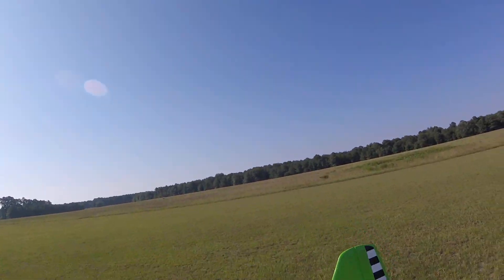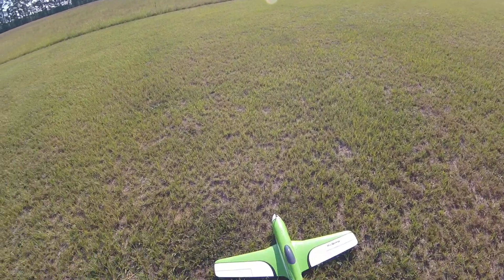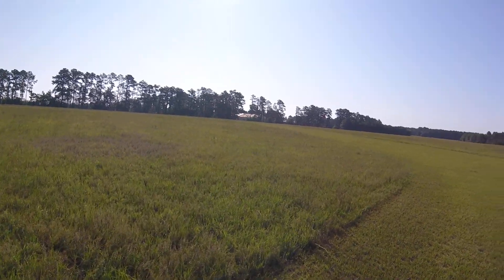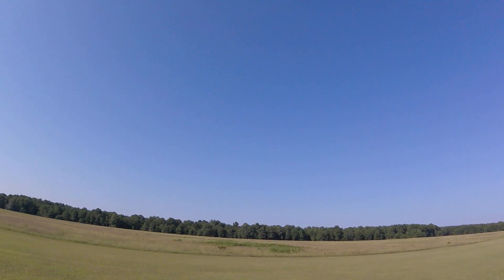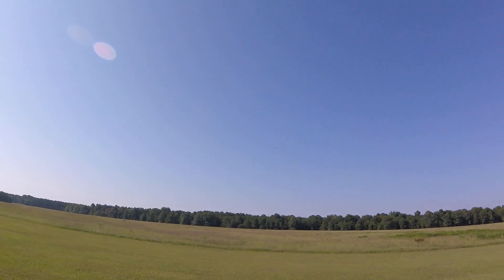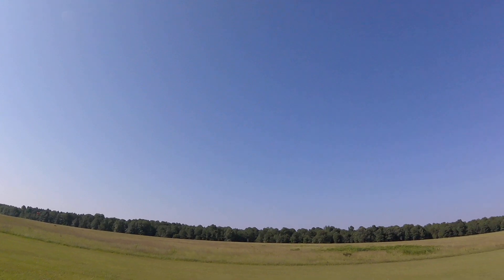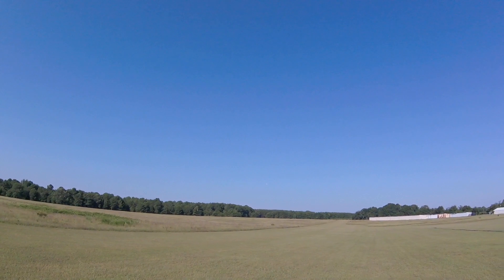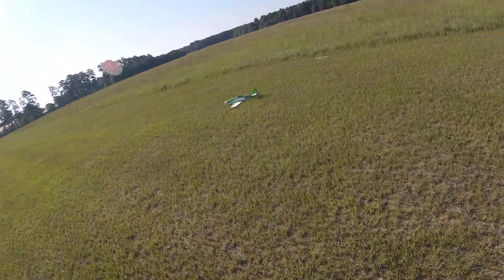Multiplex FunRacer reaches 140 mph sustained on 6s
Maiden flight on my FunRacer on 6s. Pushed the motor too much, and it came back to bite me. My over all goal was not simply the highest MPH, but the highest sustainable mph for 2 minutes. The FunRacer is by far the smoothest, most stable flying "foamy" that I've ever flown. I have a new (lower Kv) motor on hand, that will be installed